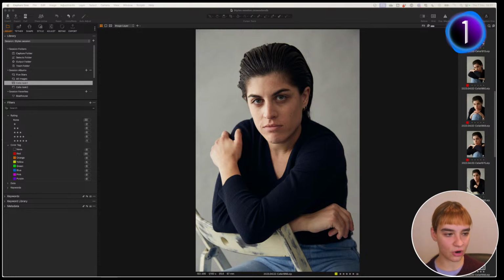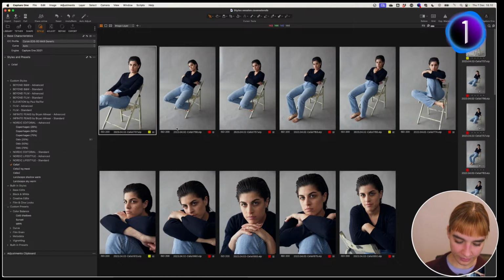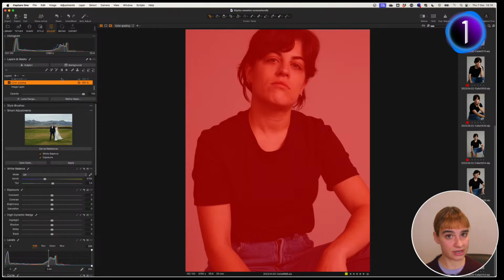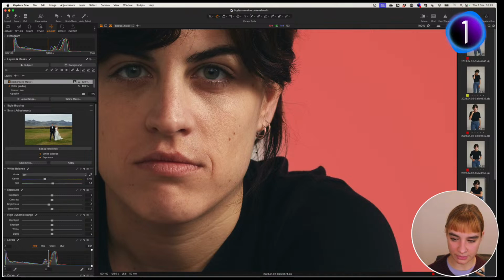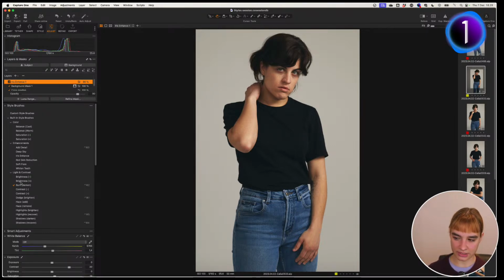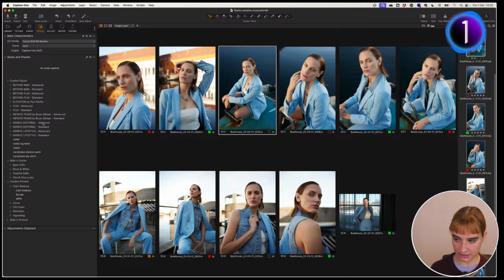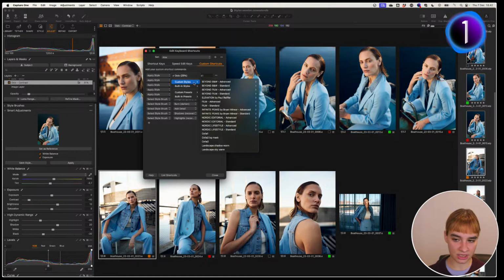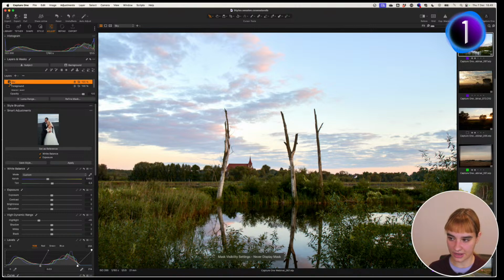Capture One Livestream | Create with our world of Styles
Capture One Styles are not just simple presets for your photos. There’s a whole universe of Styles tools.

You can use Style Brushes, Styles in Layers, Style Shortcuts, and AI Styles to make your workflow faster and better.

Join us and learn how to use them or brush up on your Styles skills.